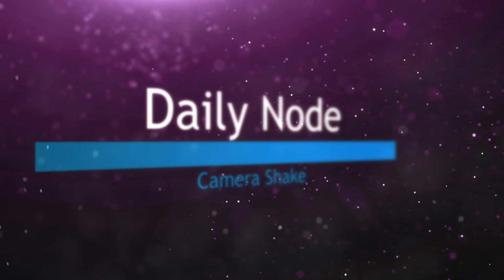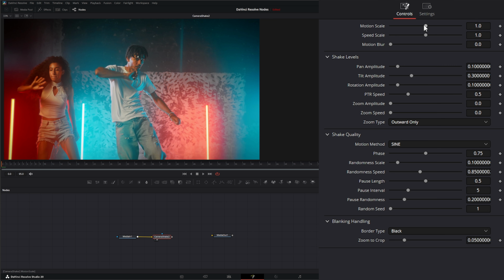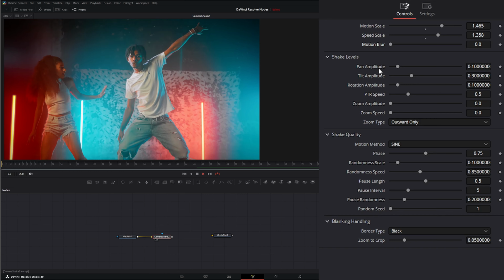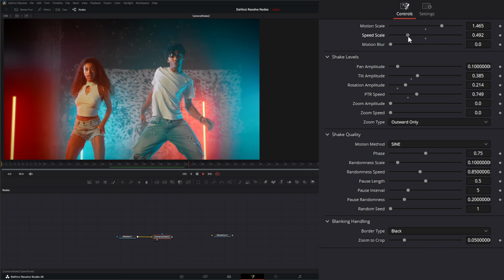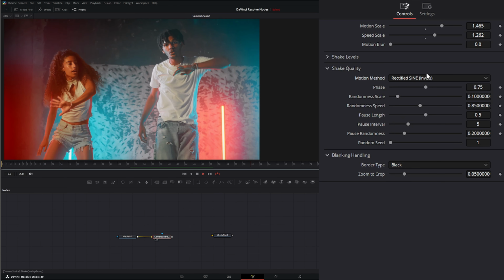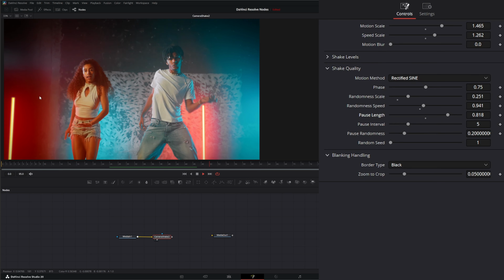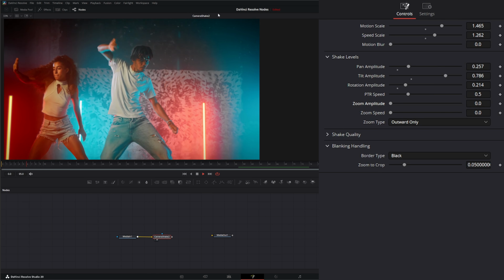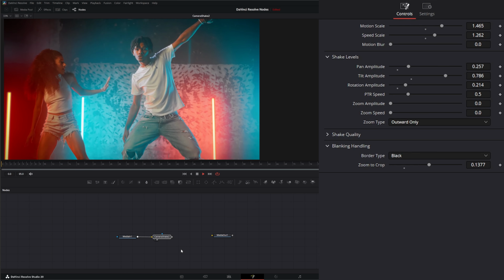DaVinci Resolve 20 Fusion Camera Shake Node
Daily node breakdown of Resolve FX nodes used with DaVinci Resolve 20 Fusion as OFX nodes. In today's node we cover the Resolve FX Camera Shake Node.